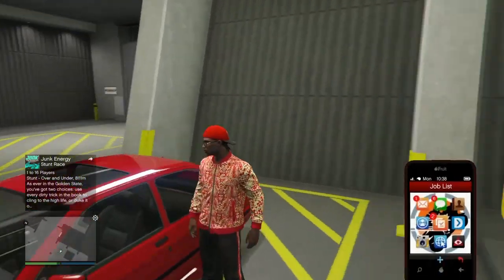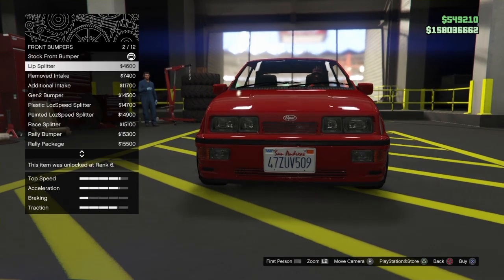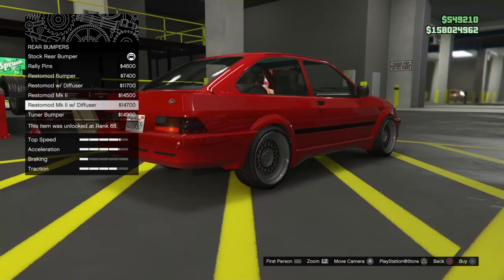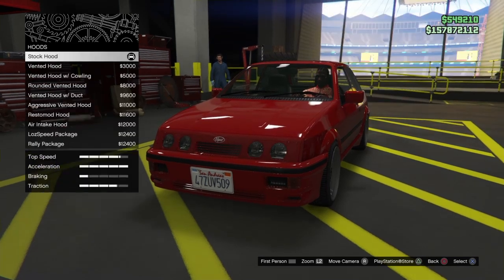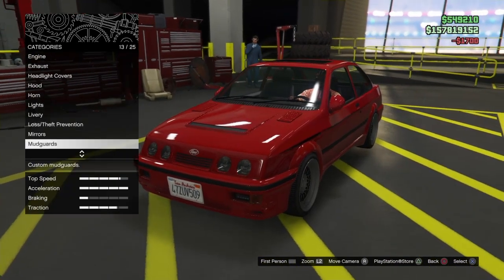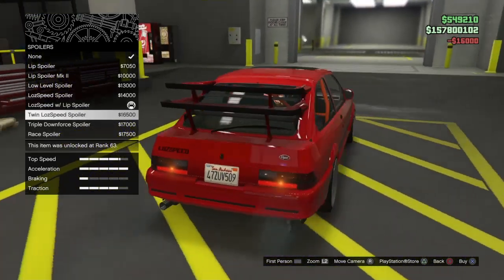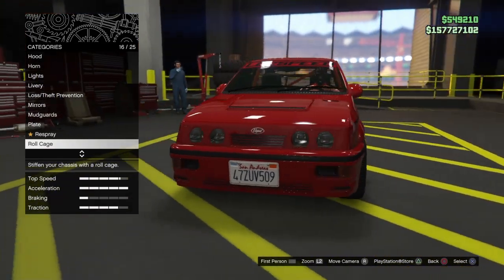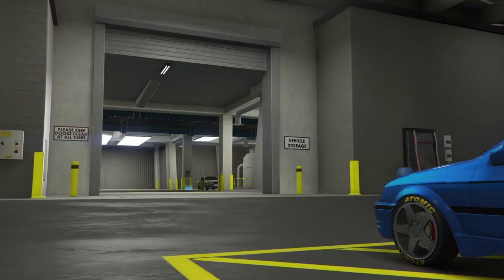GTA 5 Online - Vapid Uranus LozSpeed Customizaton (1986-1992 Ford Sierra Cosworth)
Surprisingly quick little car this one. Next for my collection, Invetero Coquette D5.